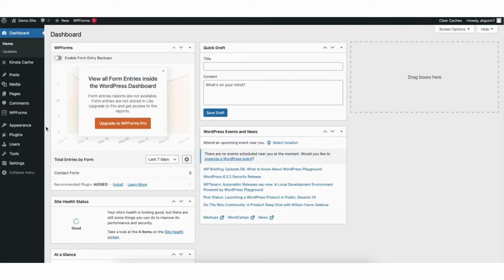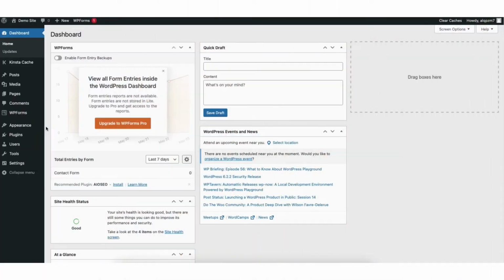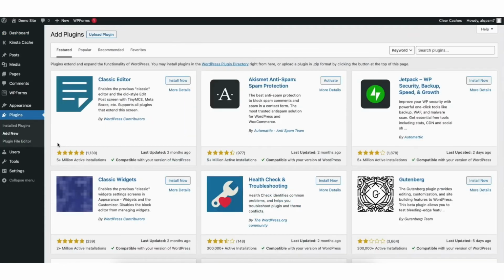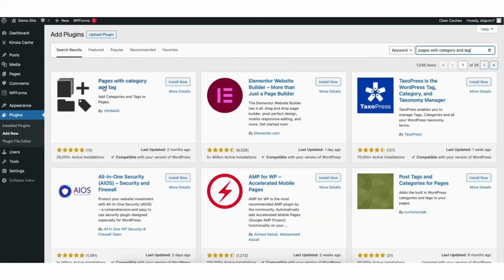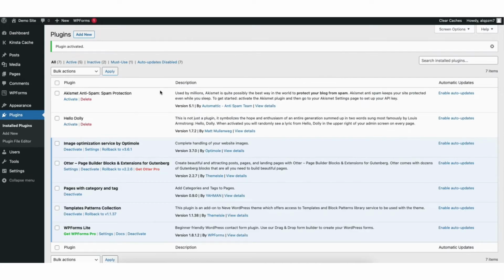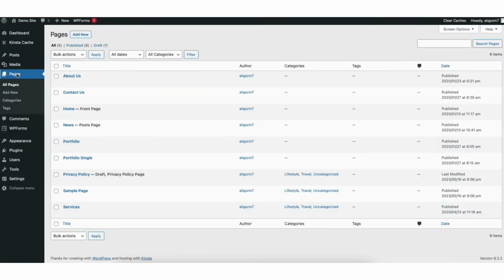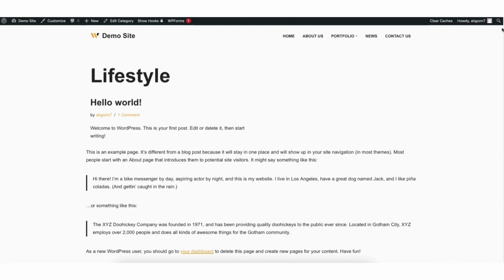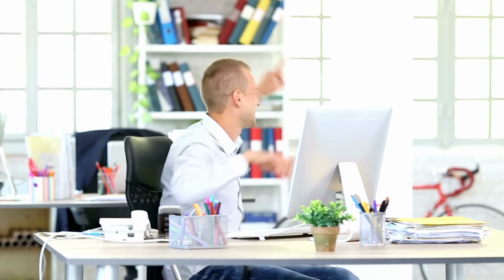How To Add Categories And Tags To WordPress PAGES 🔥 (FAST & Easy!)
Learn how to add categories and tags to WordPress pages step by step.

Adding categories or tags to WordPress pages is a quick and easy process. WordPress doesn't let you add categories and tags to pages by default just with posts. Here's the steps to add categories or tags to pages on WordPress.

To start, from the WordPress dashboard find the plugins tab in the left-side menu. On hover, click add new. In the search field type in pages with category and tag. You'll see the plugin show up. Click the install now button. Next, click the activate button. You'll now be on the plugins page. Over in the left-side menu hover over Pages and you'll see categories and tags now show up. Click on Pages. Find a page you want to add a category or tag to. Click edit. On the page editor over on the right you'll see categories and tags. You can select current categories on your site or add a new one. You can add in tags for the page. Click the update button to save your changes. If you view the categories page you'll see the page now showing.

That is how to add categories and tags to WordPress pages.

Help With WordPress:
Fiverr:

Premium WordPress Themes:
Themeforest: